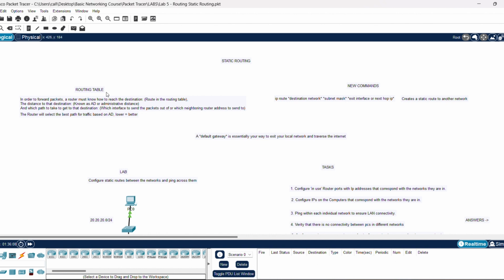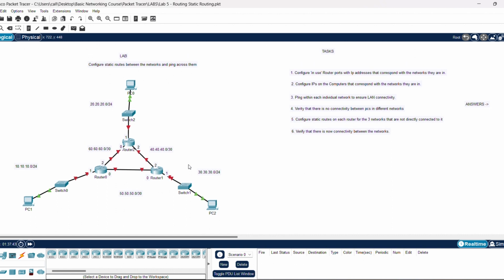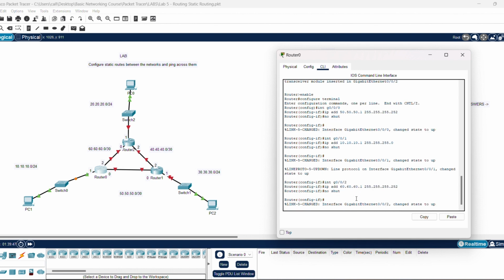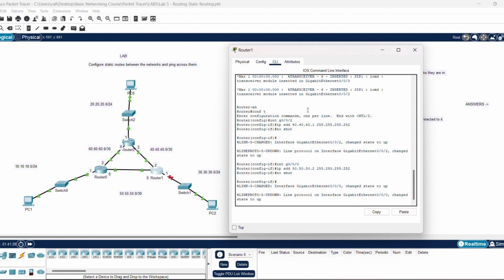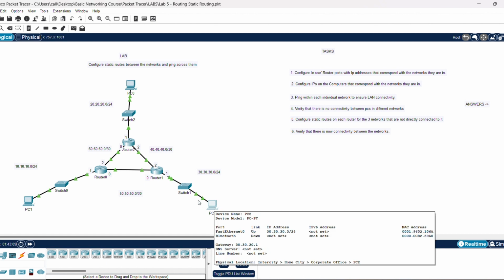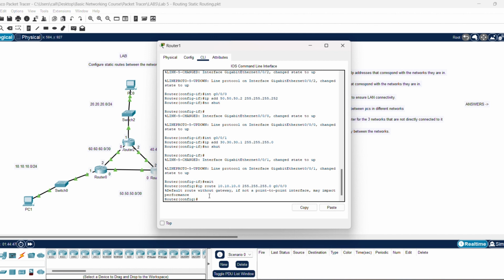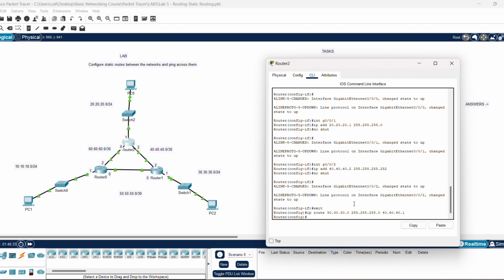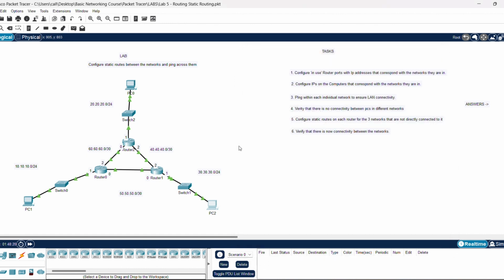Basic Networking 13 - Static Routing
Watch and follow along as we configure some static routes to provide connectivity between 6 networks.